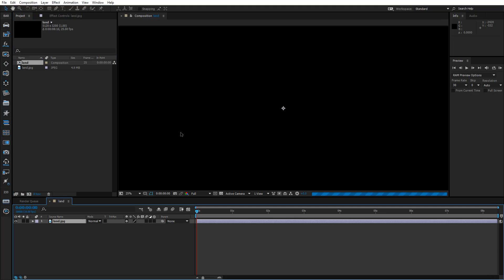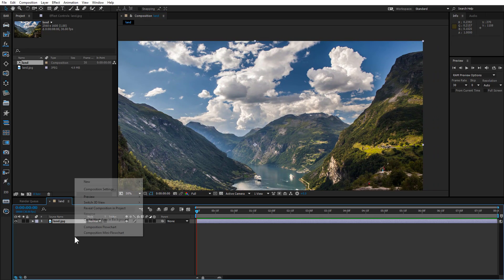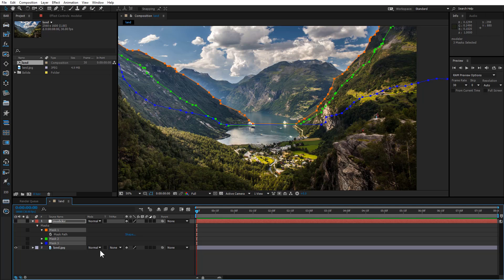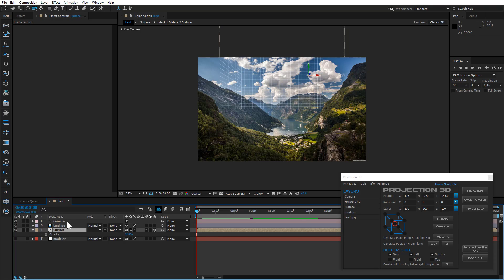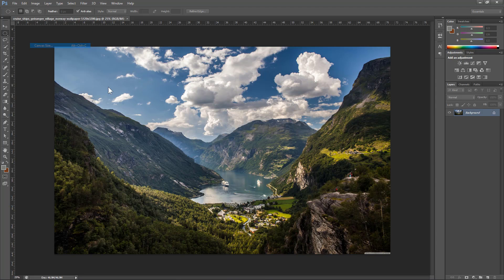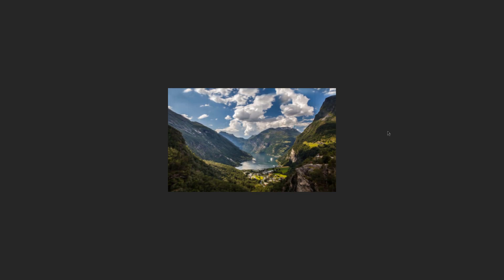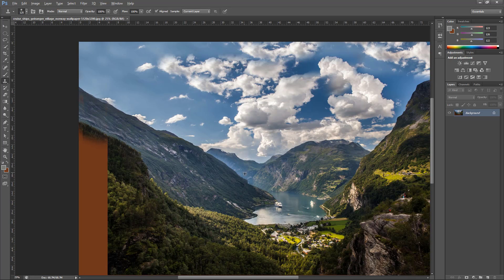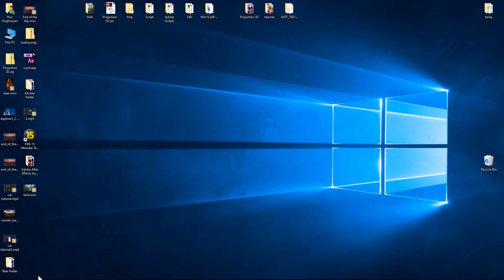How to Make a 3D Projection in After Effects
Learn how to use the Mask Modeler tool in Projection 3D to make a 3D projection in AfterEffects.

Advanced tool for camera projection and photo parallax animation in After Effects